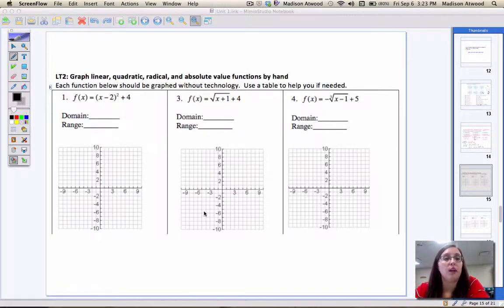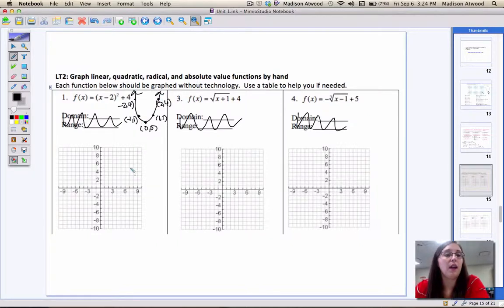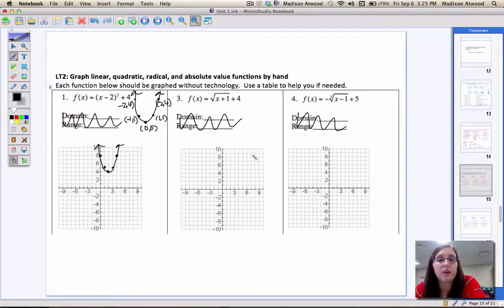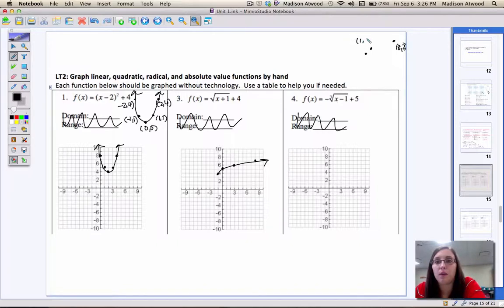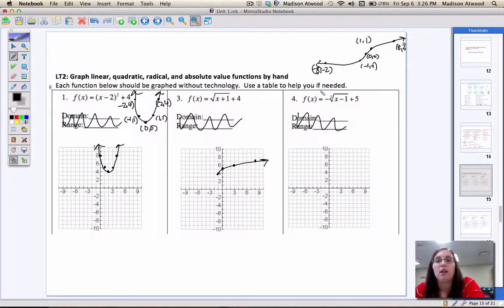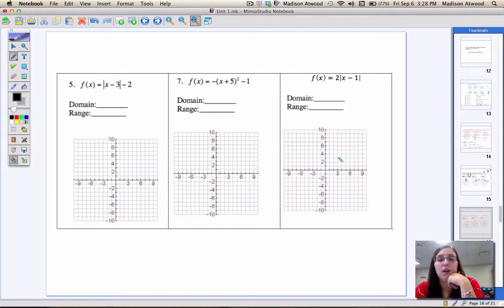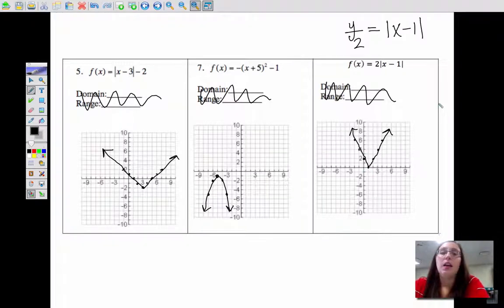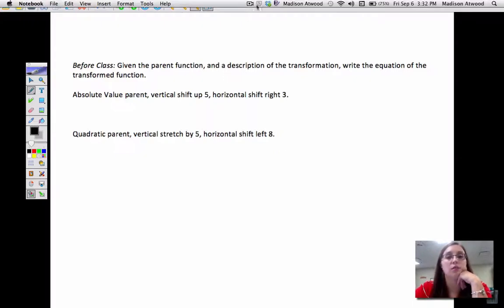Unit 1 LT2